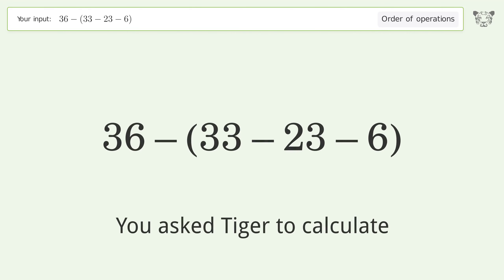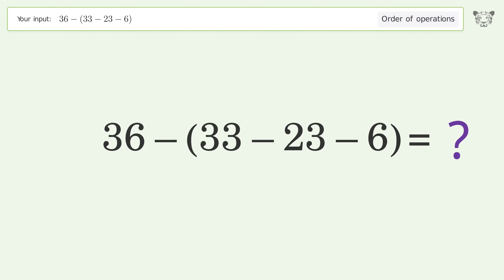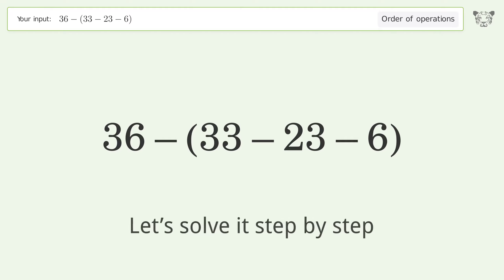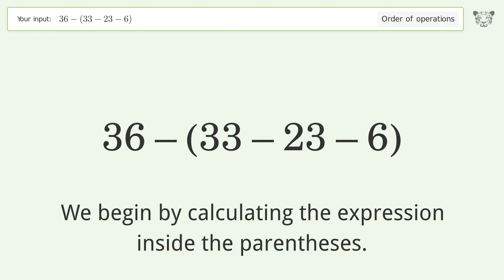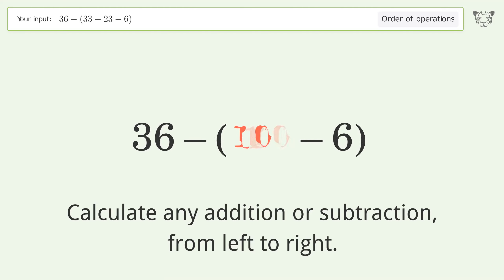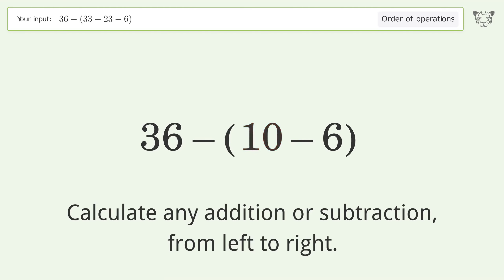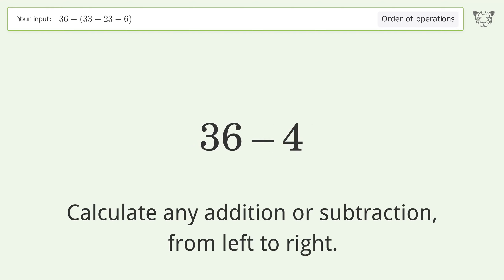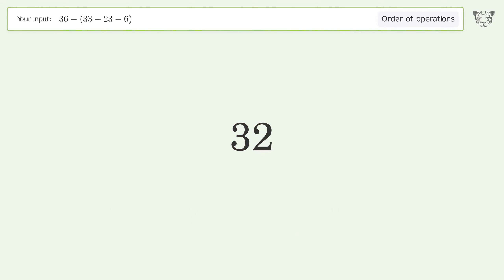Master Order of Operations: Solve 36-(33-23-6) Step by Step!